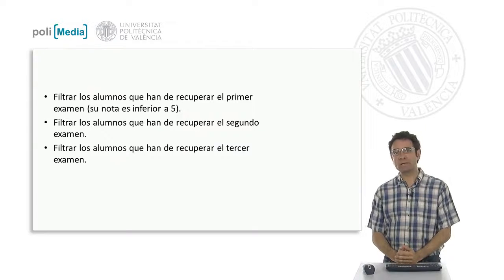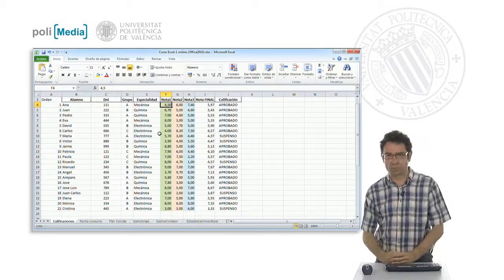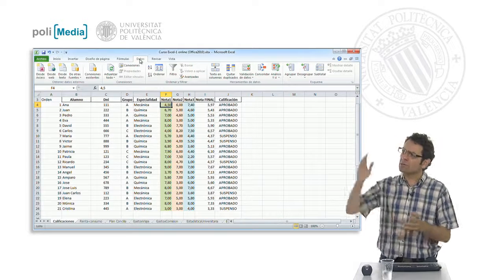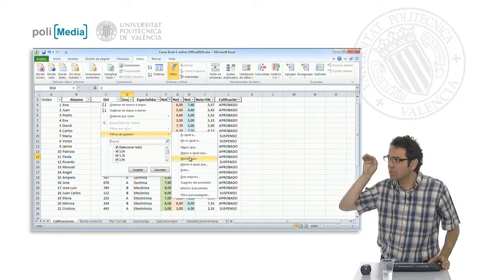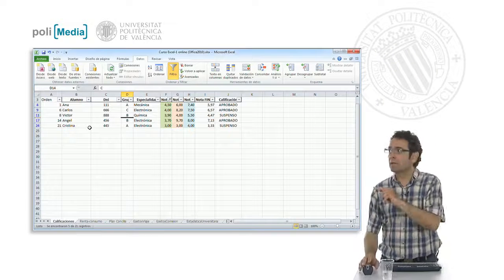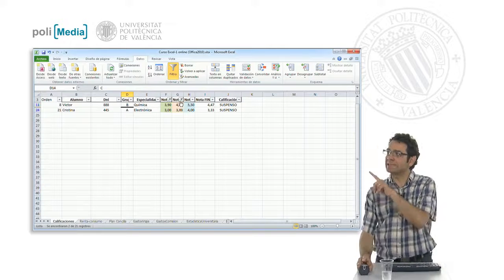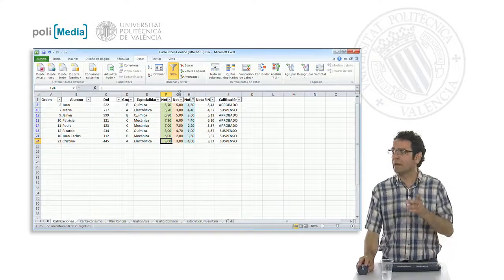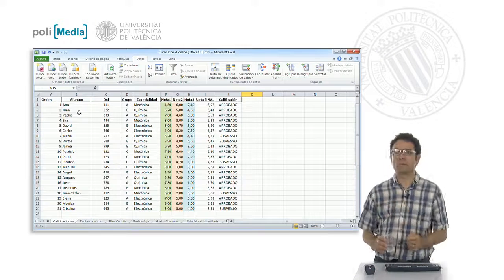Exercise 2 solution | 109/170 | UPV